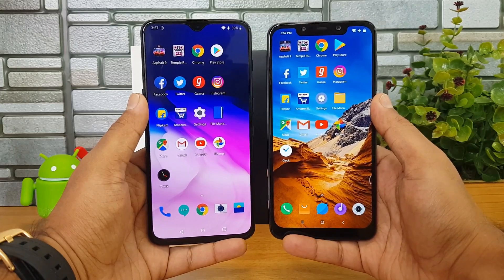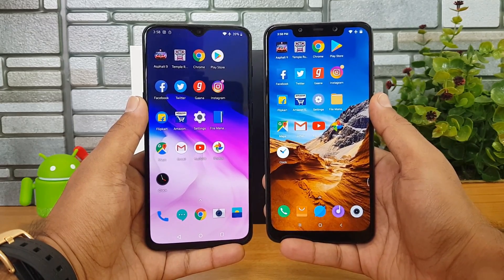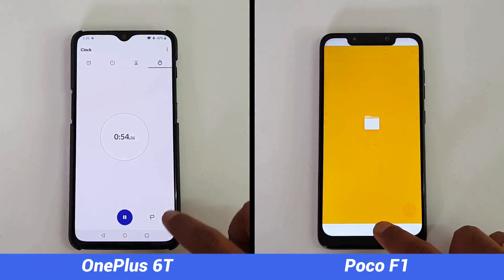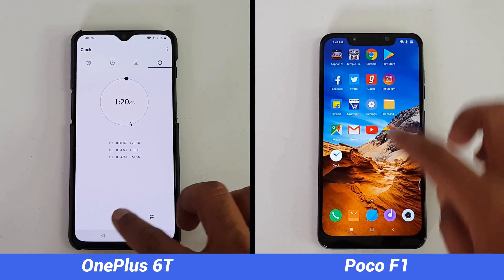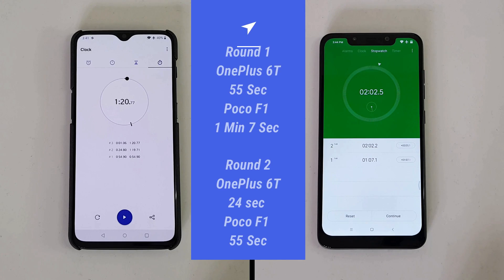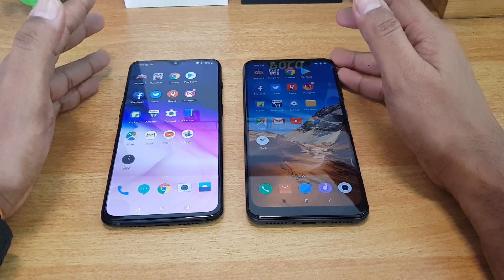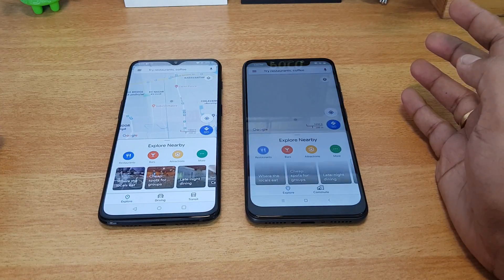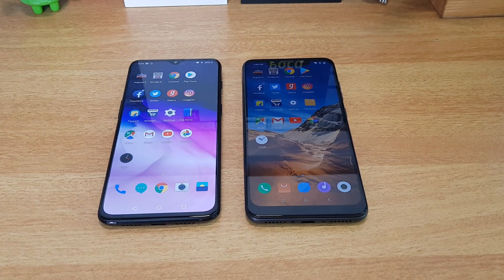OnePlus 6T vs Poco F1 Speedtest Comparison- Which is faster?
OnePlus 6T and Poco F1 are two smartphones with Snapdragon 845 and 8GB RAM. Here is the speedtest comparison of the two smartphones.

OnePlus 6T vs Poco F1- which is faster?